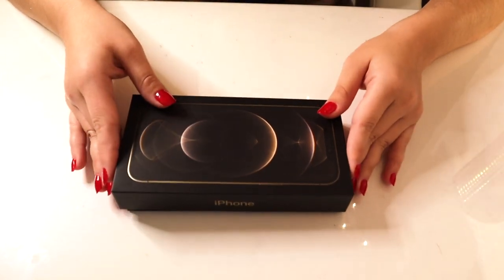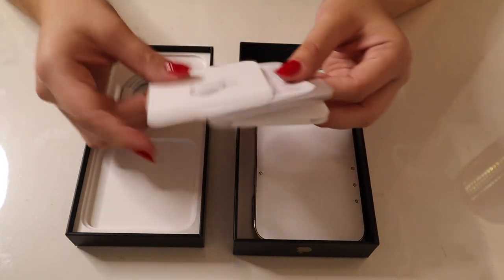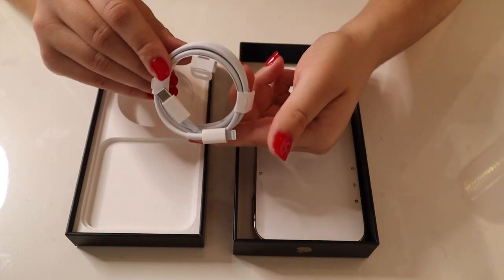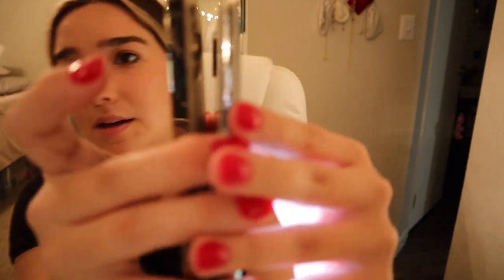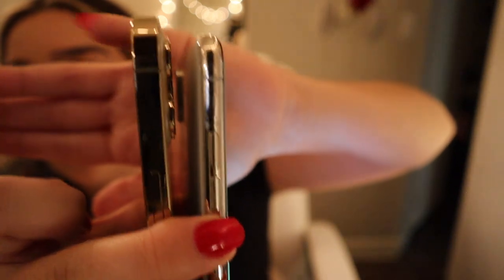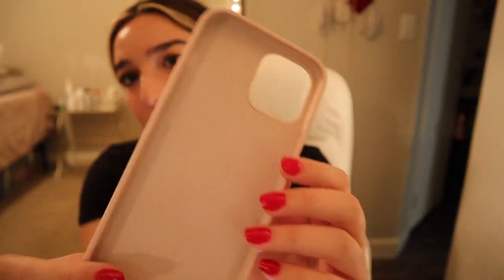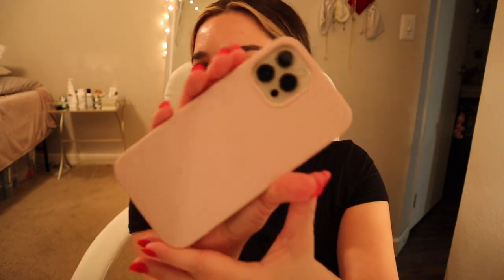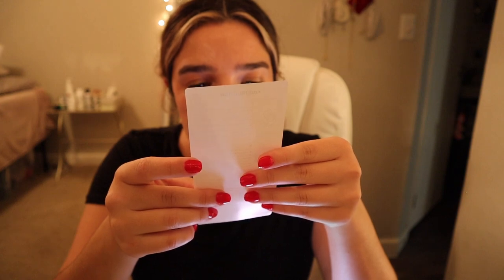iPhone 12 Pro Max Unboxing Gold (128GB) + Casetify Case | (very realistic)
What's up guys! Today I am going to be unboxing and setting up the iPhone 12 Pro Max in 128GB Gold. I'm going to show you I set it up with a brand new personalized Casetify Impact case and screen protector. I am not a tech expert, so if you are looking for a chill and realistic unboxing video this is the one for you.

If you want to see more of these videos, leave me a comment or like this video! I’m excited to hang out with you!

iPhone 12 Pro Max Gold 128 GB

Miracase Silicone Case
Screen Protectors

**s/o to my boyfriend for making the beat "Havana" in this video! For more beats and info check out his producer page on Instagram @castelo_productions